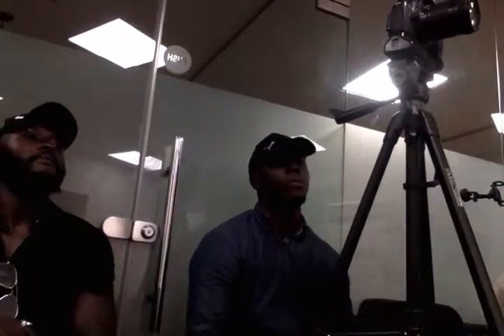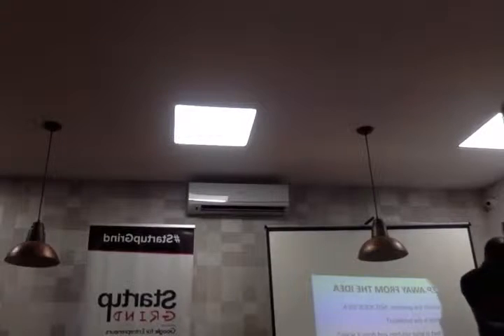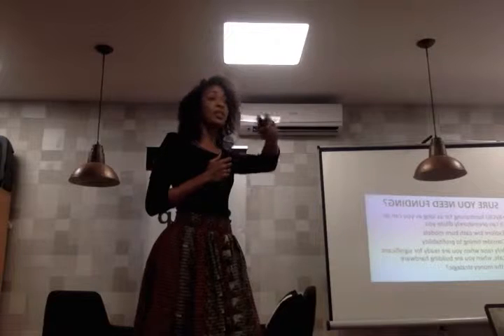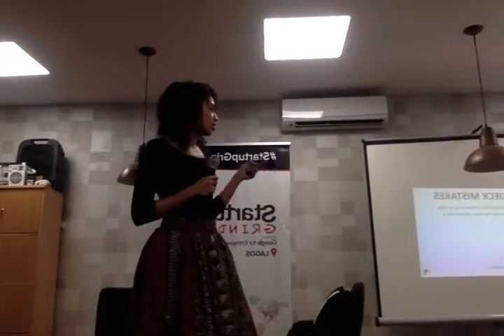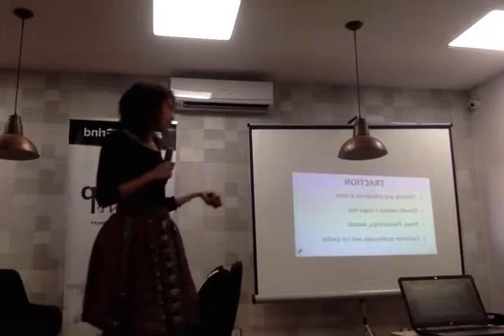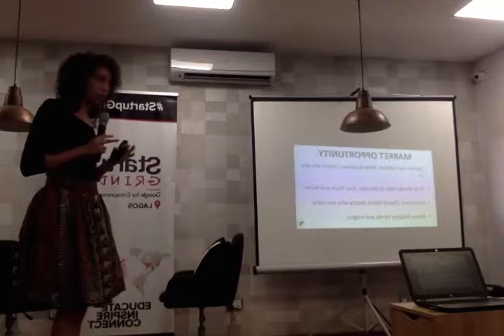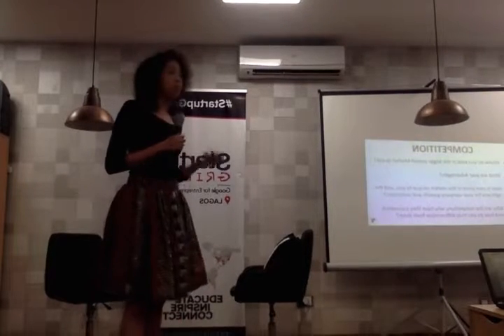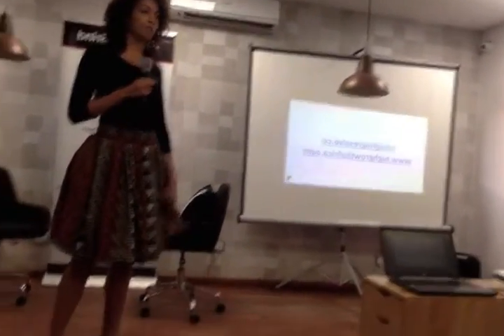Maya Hogan Famodu - Funding Your Grind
StartupgrindLagos  September 30, 2017